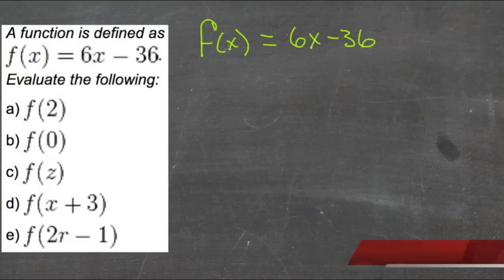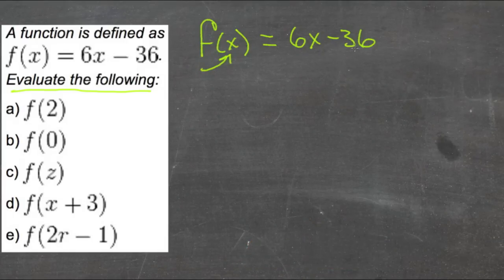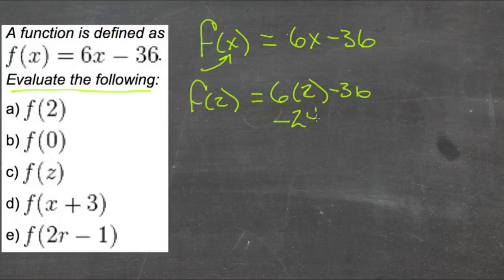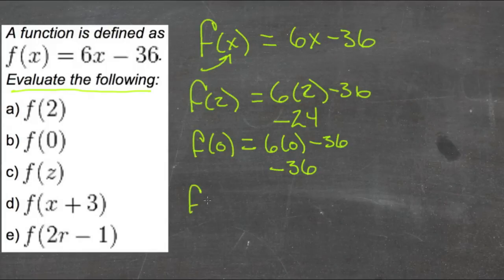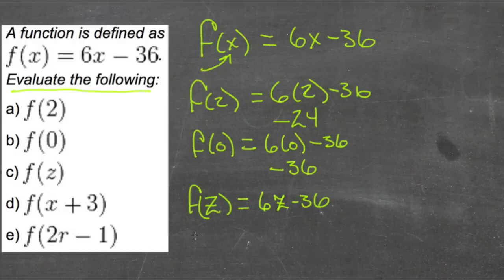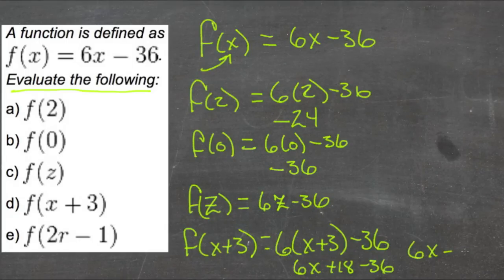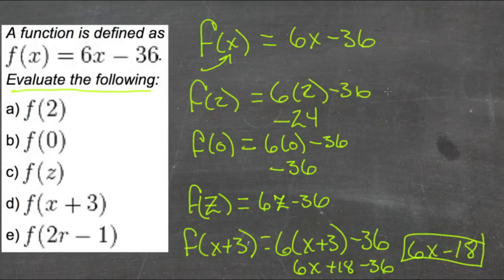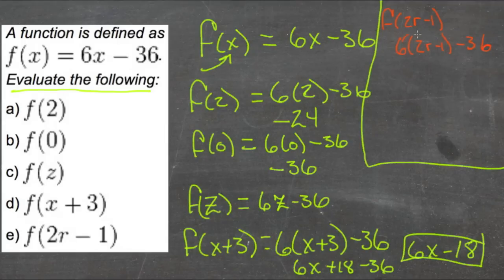Linear Function Graphs: An Explanation (Algebra I)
Here you'll learn how to write equations in function form. You'll also learn how to evaluate and graph linear functions. Finally, you'll learn how to find the common difference of arithmetic progressions.

This video provides an explanation of the concept of linear function graphs.